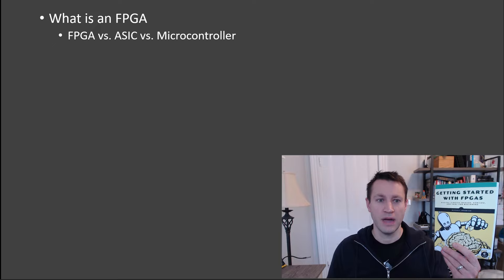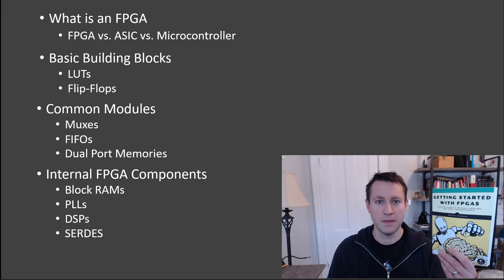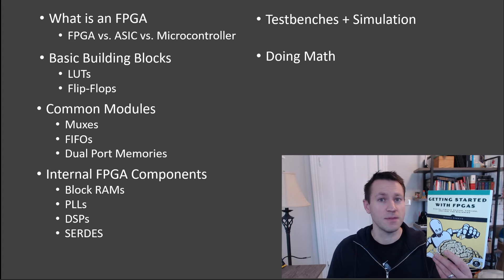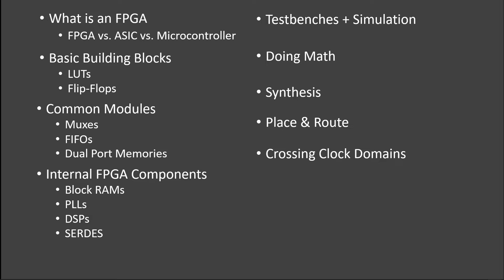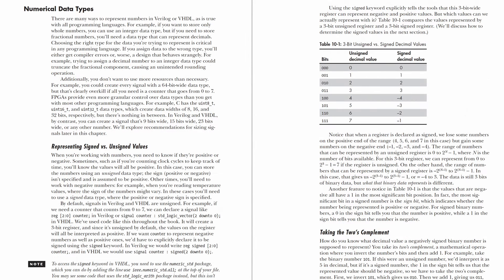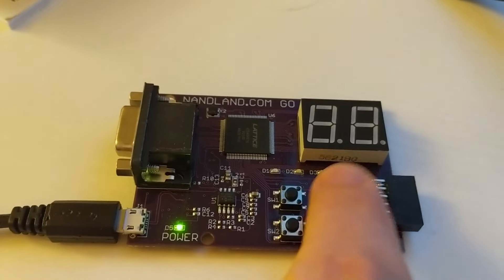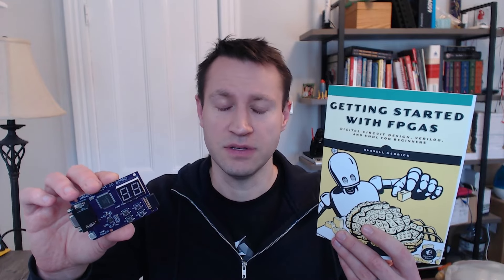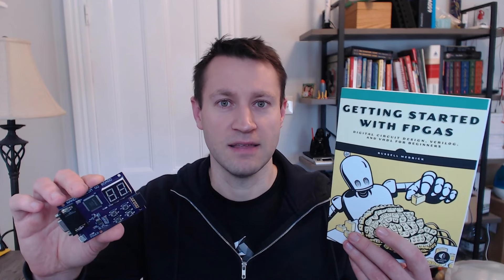My book Getting Started with FPGAs is NOW AVAILABLE!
After 2 years my book Getting Started with FPGAs is now available for order! This is by far the most comprehensive and best content that I've ever put together on FPGAs. This book is for anyone who wants to learn about how FPGAs work, their strengths, their weaknesses, and how to master these fun digital devices.

If you have no FPGA experience, or if you've done several designs, this book is full of great knowledge for you.

Thank you all for your patience while I was working on this. I'm back!

Table of Contents:
Chapter 1: Meet the FPGA
Chapter 2: Setting Up Your Hardware and Tools
Chapter 3: Boolean Algebra and the Look-Up Table
Chapter 4: Storing State with the Flip-Flop
Chapter 5: Testing Your Code with Simulation
Chapter 6: Common FPGA Modules
Chapter 7: Synthesis, Place and Route, and Crossing Clock Domains
Chapter 8: The State Machine
Chapter 9: Useful FPGA Primitives
Chapter 10: Numbers and Math
Chapter 11: Getting Data In and Out with I/O and SerDes
Appendix A: FPGA Development Boards
Appendix B: Tips for a Career in FPGA Engineering